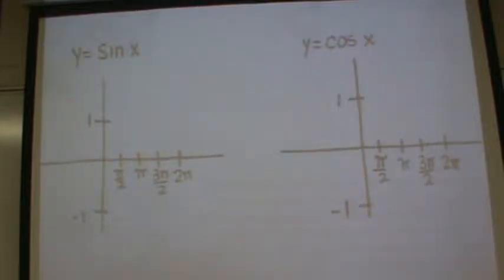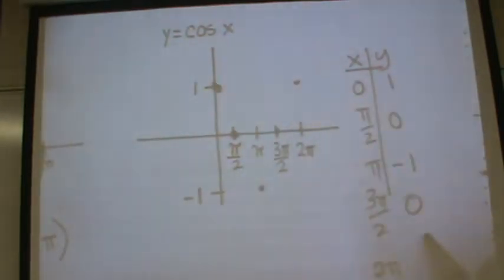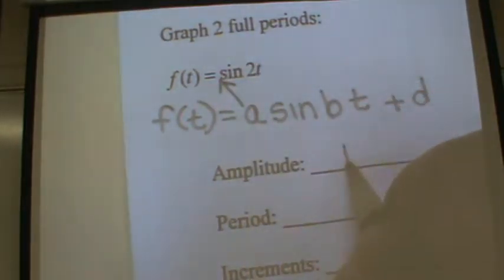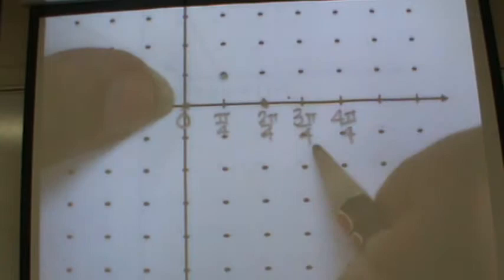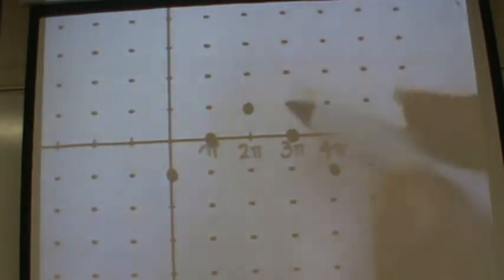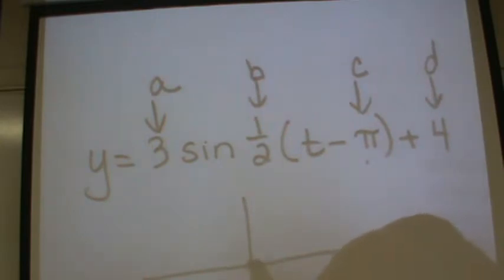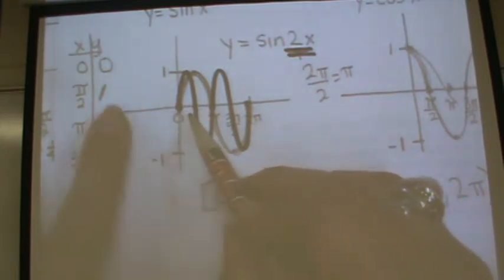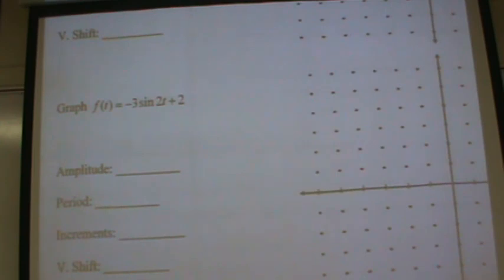2014 May 5 Algebra 2 13.5 Notes